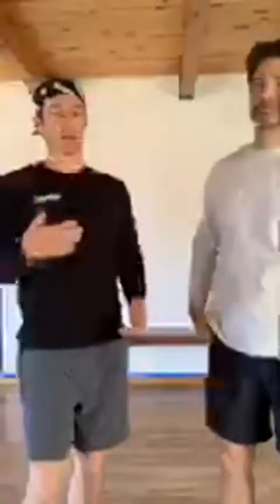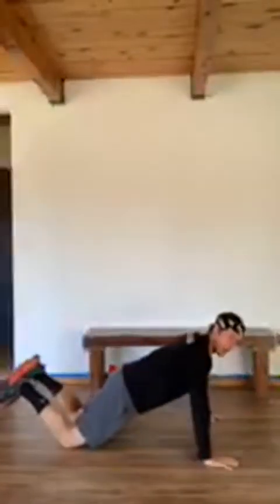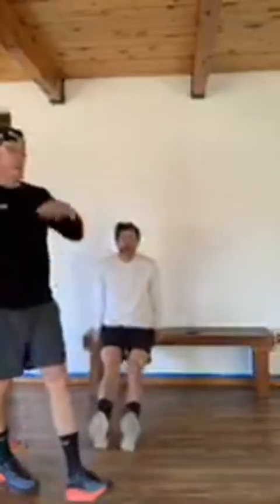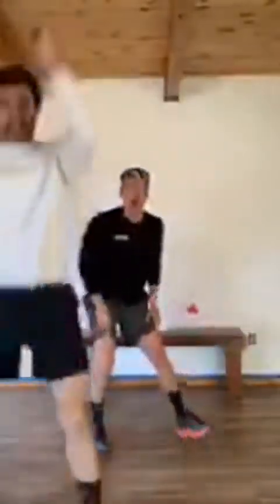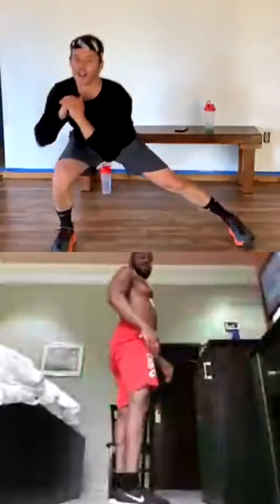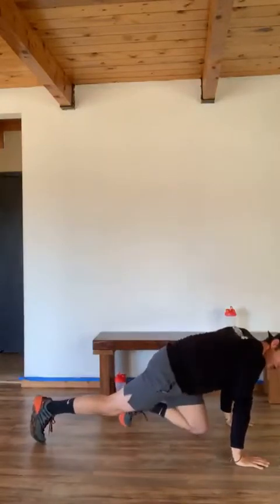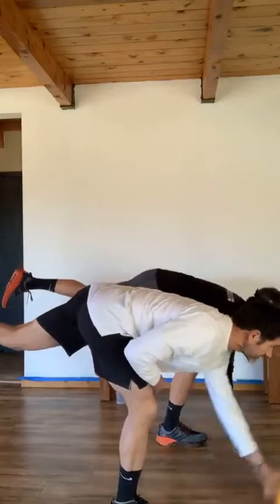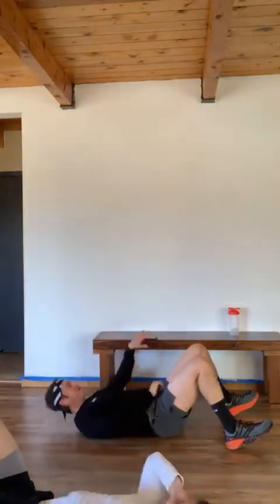Stay Strong At Home with Matt & Blue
LiveWellAtHome with this at-home bodyweight workout from TeamGNC ambassadors and power couple, Matt Dallas & Blue Hamilton! The two take us through a grueling HIIT session is the perfect way to end the week on a high note.

If you loved this workout and want more ideas for staying active at-home, head here for more content from your favorite fitness personalities